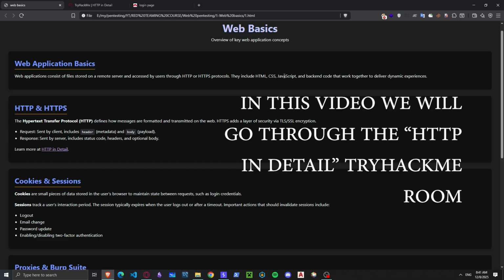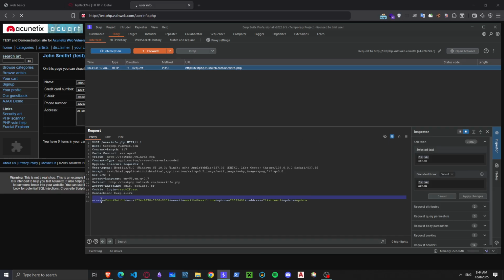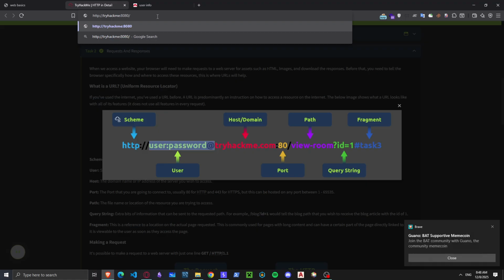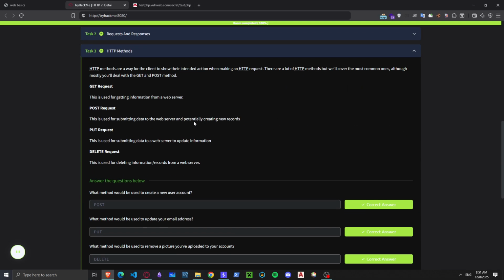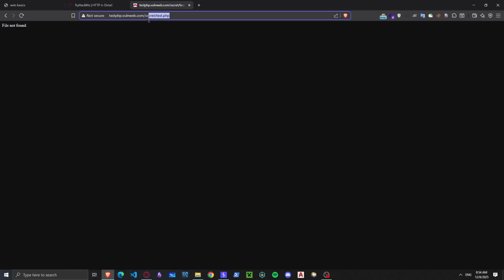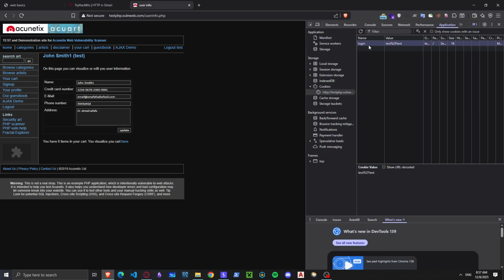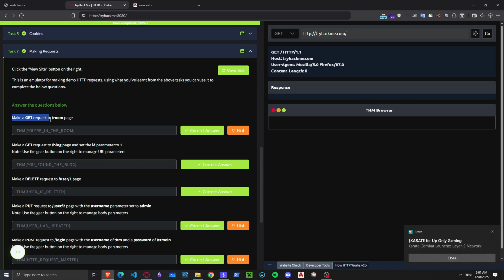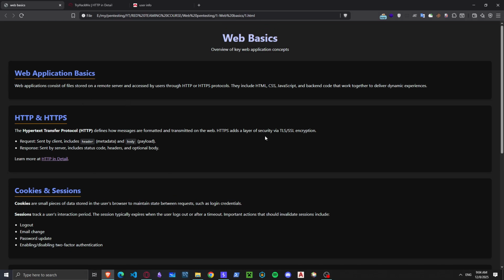Web App BASICS Every Bug Bounty Hunter Should Know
👉 Drop your questions or suggest the next topic in the comments!

Unlock the secrets of bug bounty hunting by mastering the web application fundamentals that every successful hacker relies on! In this beginner-friendly guide, you'll dive into the core concepts and real-world knowledge essential for finding vulnerabilities and launching your bug bounty journey.

In this video, you'll discover:

How web applications work behind the scenes (architecture, requests, responses)
Key HTTP methods & status codes every pentester must recognize
Common web technologies and frameworks you’ll encounter in the wild
Authentication, session management, and where things often go wrong
File upload risks & input validation basics for bug discovery
Pro tips for using tools like Burp Suite to spot weaknesses
Whether you're just starting out or looking to solidify your web app knowledge before tackling advanced exploits, this tutorial is packed with practical examples and clear explanations tailored for aspiring bug bounty hunters.